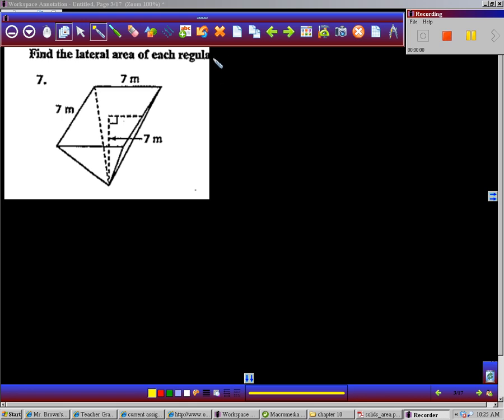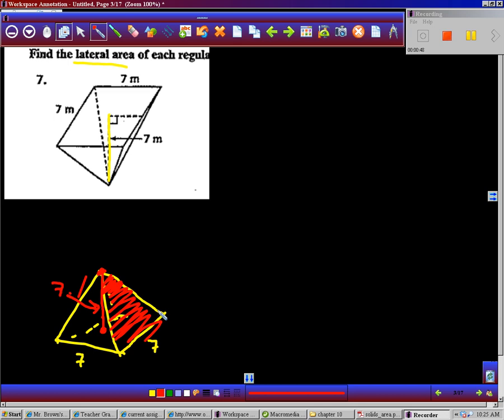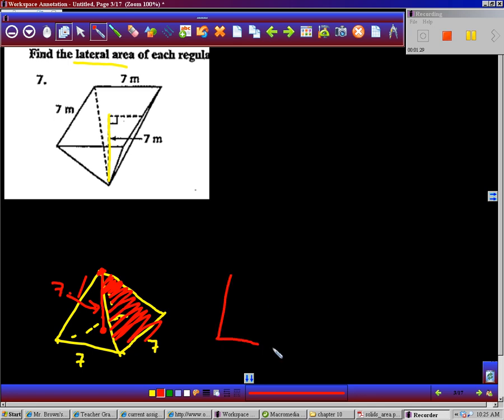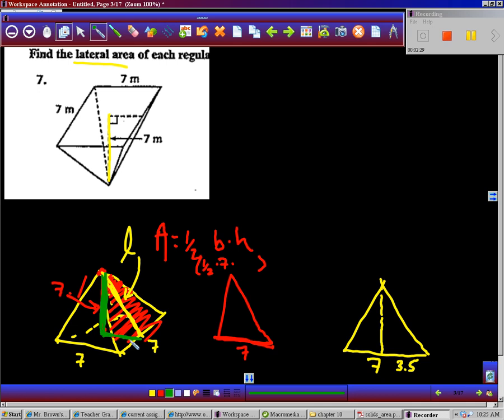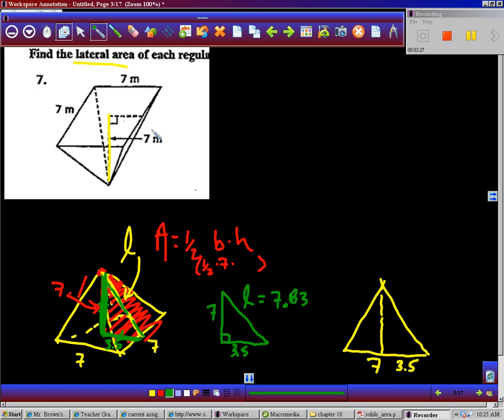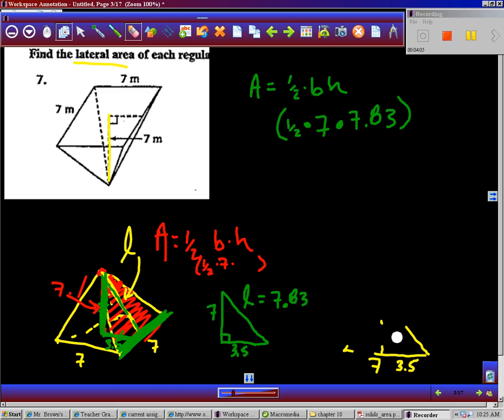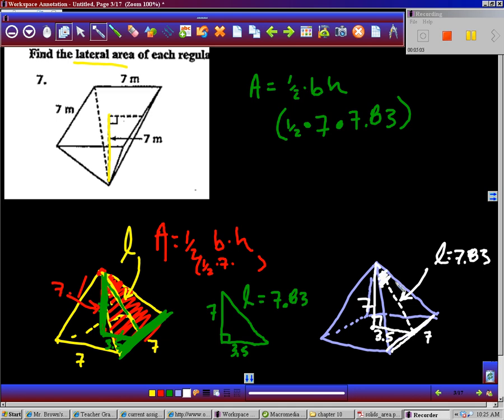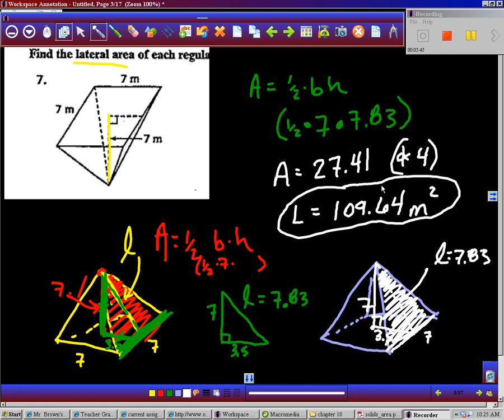num 7 prac 10_4